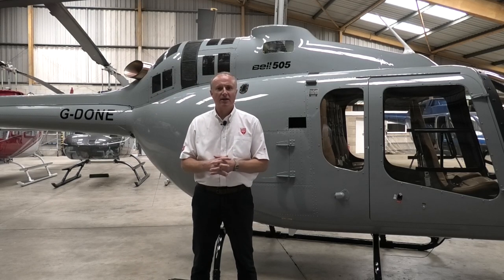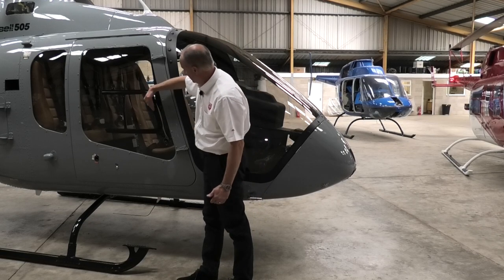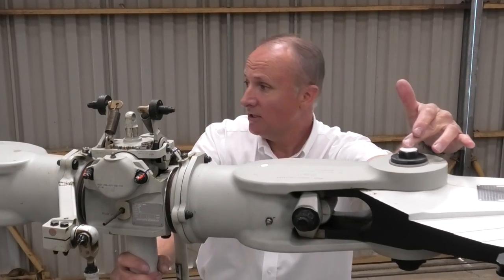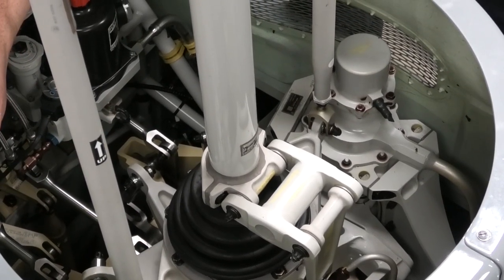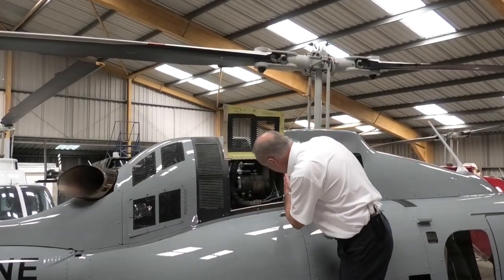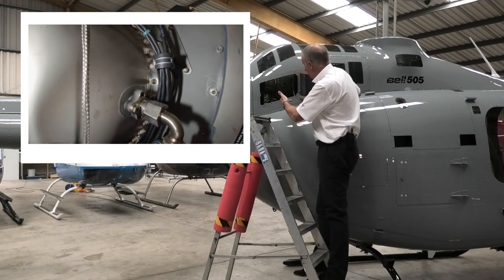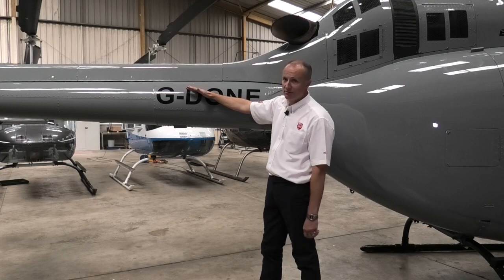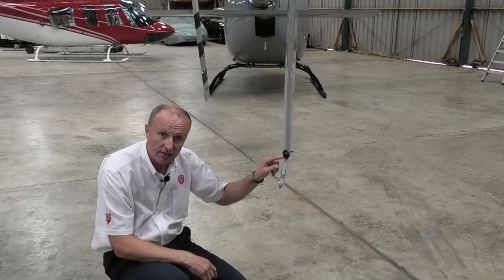Living with the Bell 505 Helicopter - Pre-flight Inspection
In our second video of the series we will walk you through the pre-flight checks and demonstrate how easy these are to carry out on the 505.

For full information on the Bell 505 please visit our